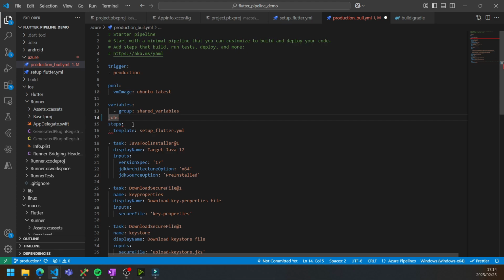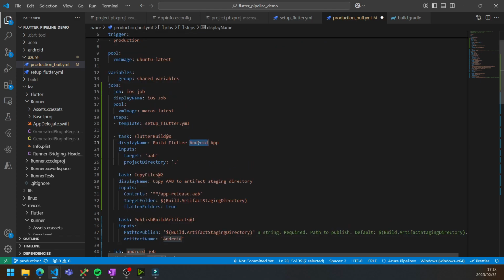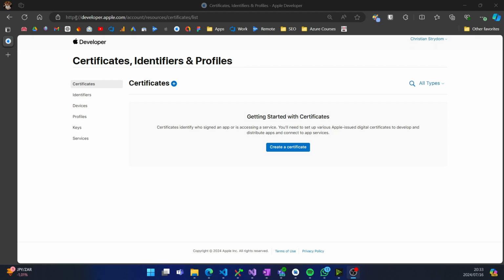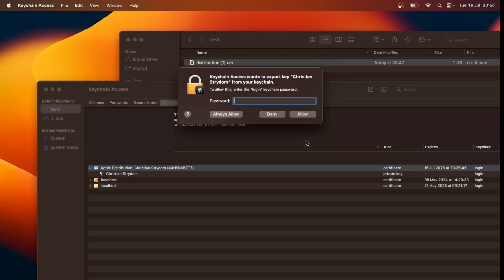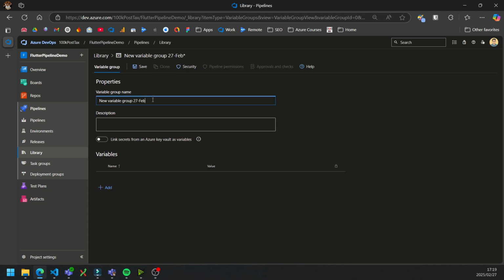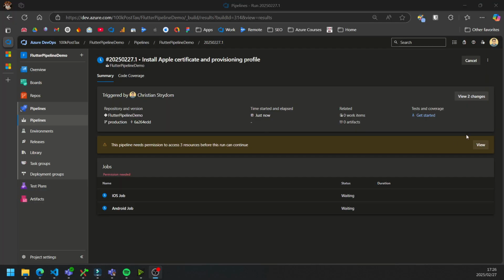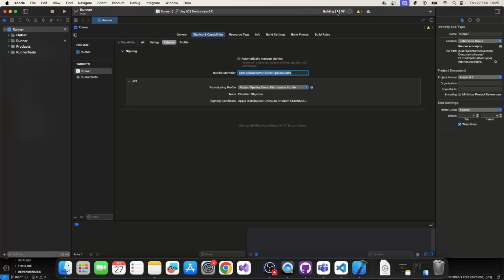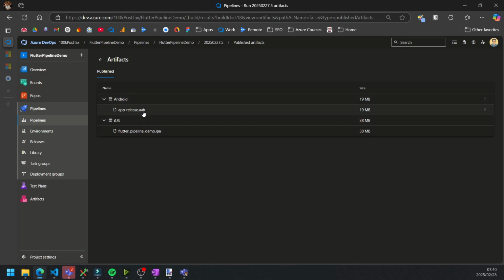Build and sign iOS Flutter App with Azure DevOps Pipelines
Learn how to build and sign an iOS Flutter app with Azure DevOps.

🚀 Free Online Utilities - Merge PDFs, generate favicons, resize images and more

Be sure to subscribe to the channel so that you don't miss out on the next videos where we will be covering automatically versioning our apps and setting up release pipelines to push to the appropriate stores.

📖 What I'm reading

My Setup:
💻 Asus TUF Gaming Laptop (Works with Nvidia Broadcast)
💻 MacBook Pro 2021
🎙️ FiFine Studio Condenser USB Microphone
⌨️ Royal Kludge RK100 mechanical keyboard
🐁 Logitech M720 triathlon mouse
🪟 Samsung 27" Curved Monitors
💈 North Bayou Dual Monitor stand
📘 iPad Pro M1

🎬 I edit all my videos with Filmora — it's fast, easy, and powerful. Use my link to get a special discount

⏲️ Video timestamps:
00:00 Introduction & review
00:44 Pipeline jobs & dependencies
03:27 Flutter iOS job setup
05:46 First run
06:46 Upload certificate and provisioning profile
07:09 Create certificate
10:23 Create an identifier
11:25 Create provisioning profile
13:05 Add secret variable
13:36 Install apple certificate
15:07 Install provisioning profile
16:20 Second run
16:53 Download provisioning profile on mac
17:16 Open Flutter app in XCode and set attributes
18:34 Could not find Generated.xcconfig fix
19:11 Create IPA archive with XCode
20:35 Link ExportOptions.plist
21:40 Final run
22:20 Conclusion